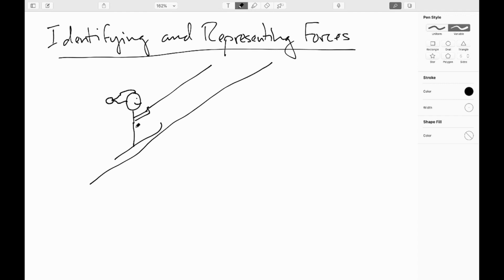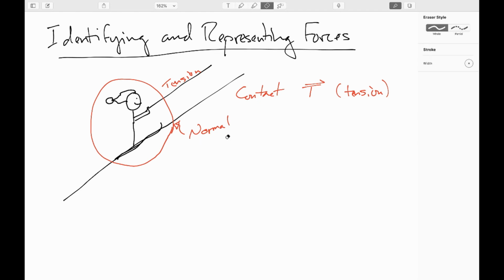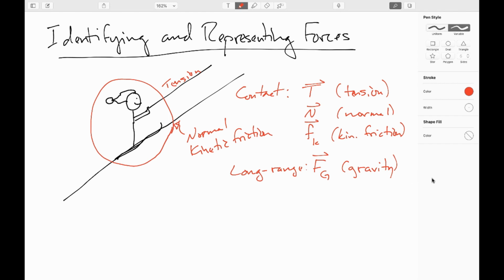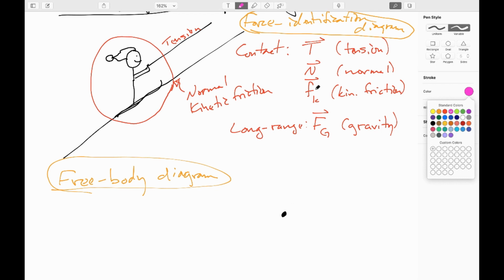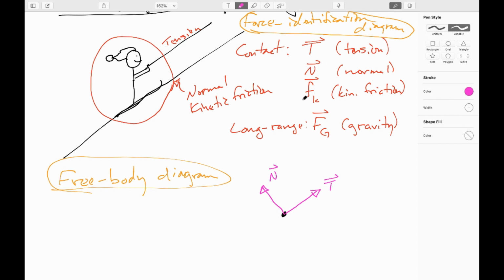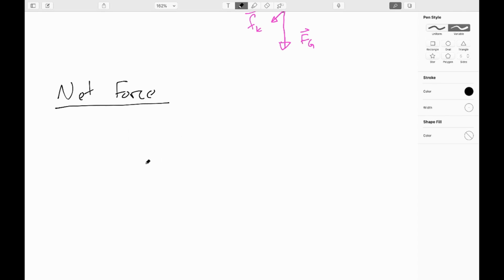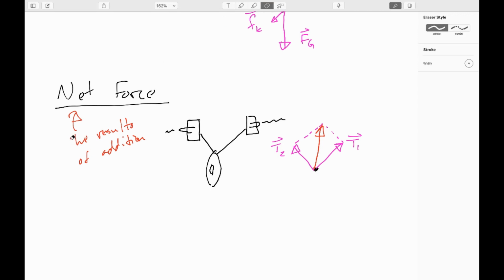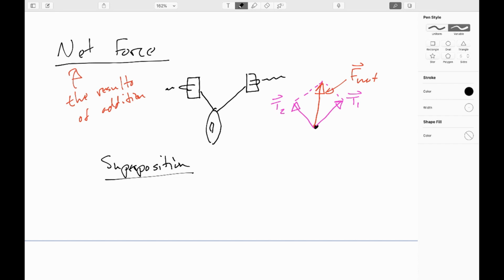06.1: Forces and Newton's Laws: Identifying and Representing Forces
The force analysis tools of force identification diagrams and free-body diagrams are presented.